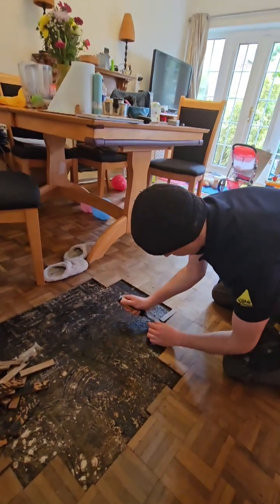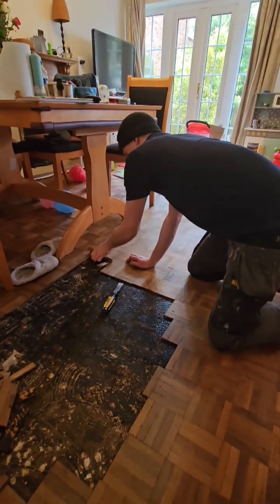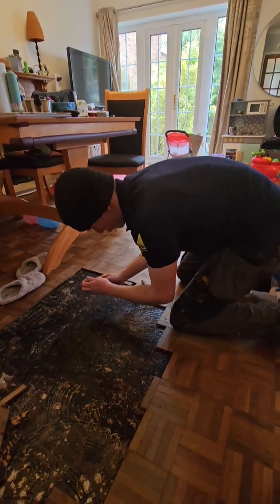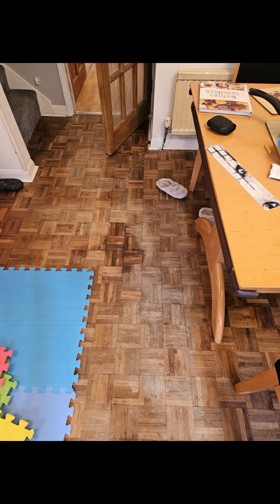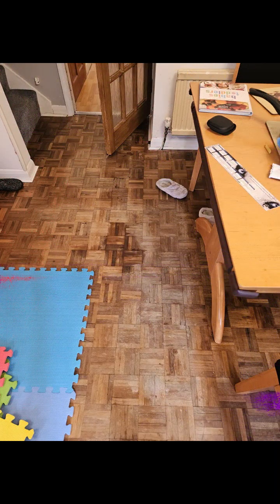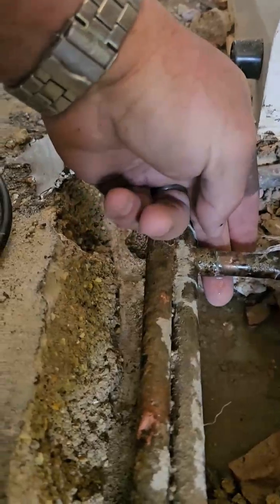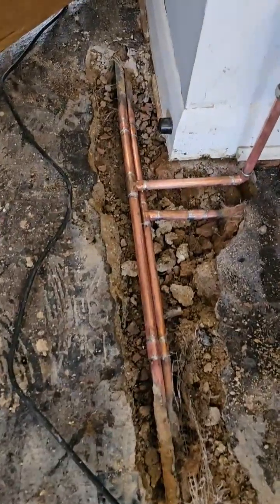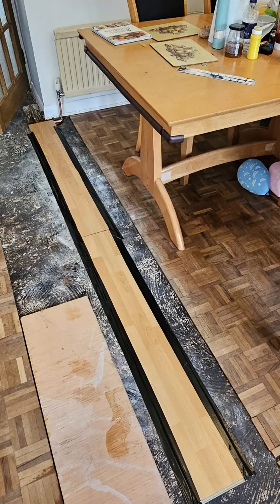Tracing a Leak under the floor using FLIR One Thermal Camera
When you have a leak in your property, you simply cannot afford to leave it unchecked. Thiink hw water made the Grand Canyon when it was given enough time. We tried to find the leak without htermal camera imaging without any luck and returned today with our Flir One thermal camera and found that leak.